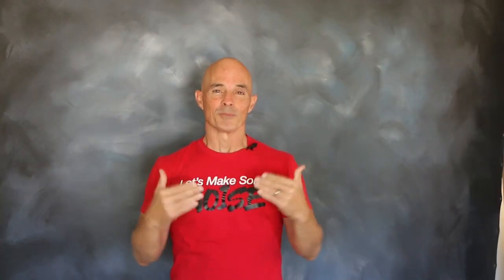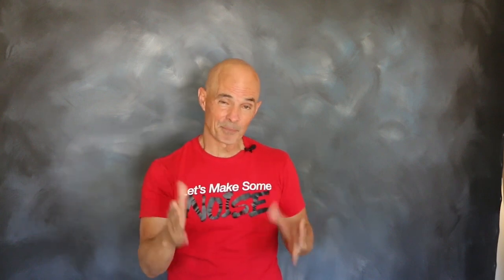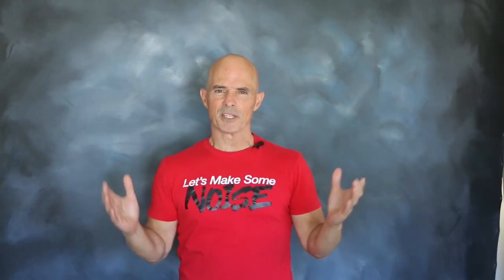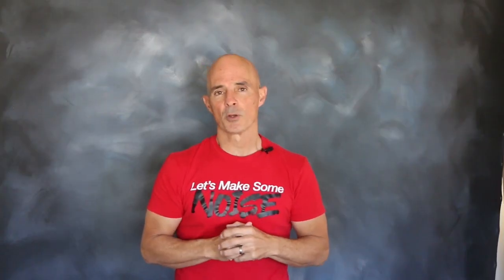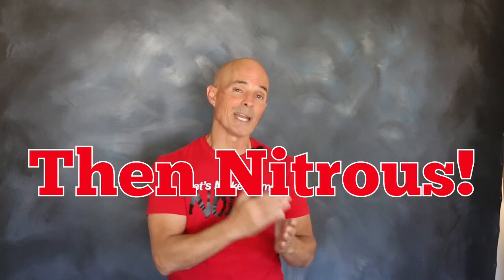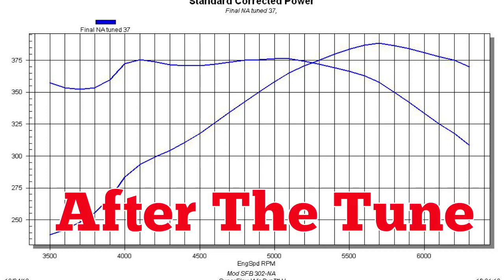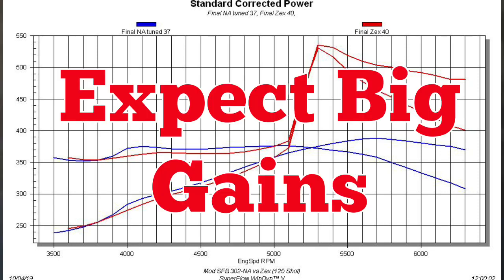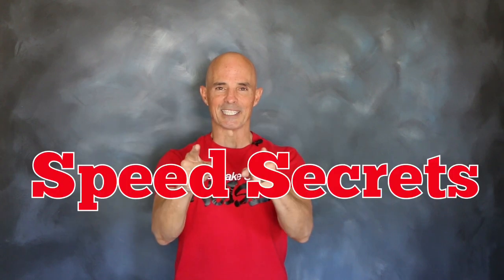Ford 302 Nitrous Distribution!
Ever wondered if the 5.0's unique intake manifold affected how nitrous reached the cylinders? Well this episode of Speed Secrets is for you!

Have questions about cams, valvetrain, or EFI for your vehicle? Don't want to talk to someone? Check out the Cam Recommendation form on our website!